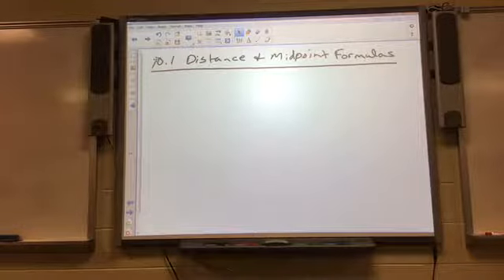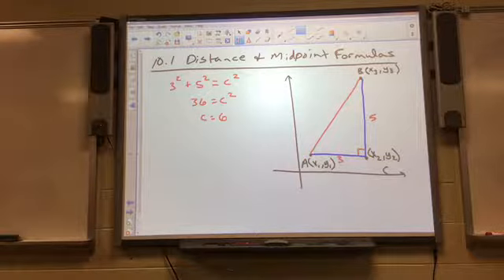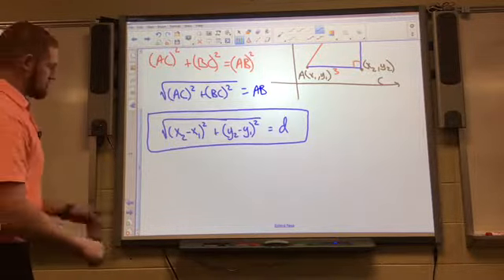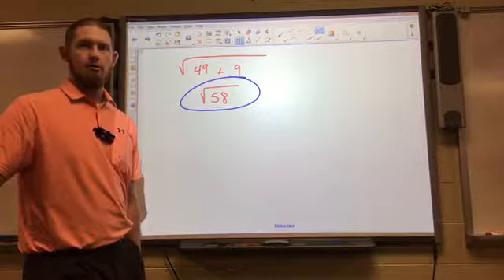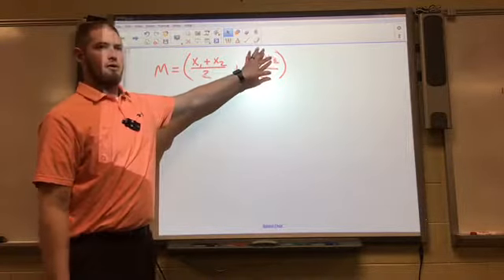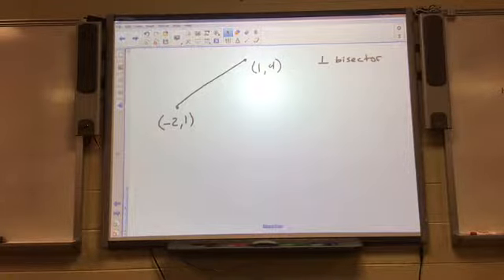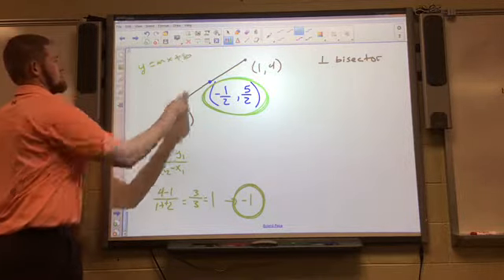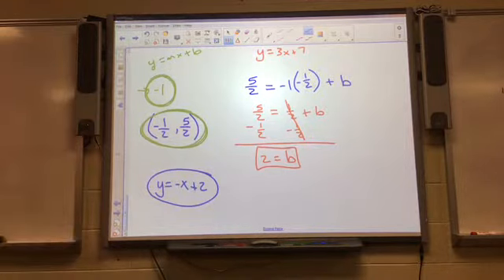Algebra 2-10.1 Distance and Midpoint Formulas